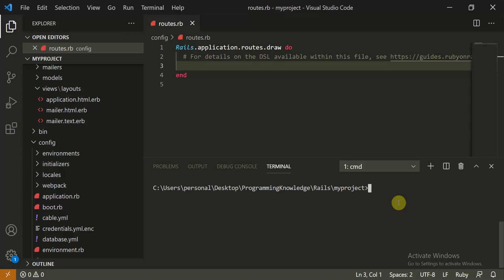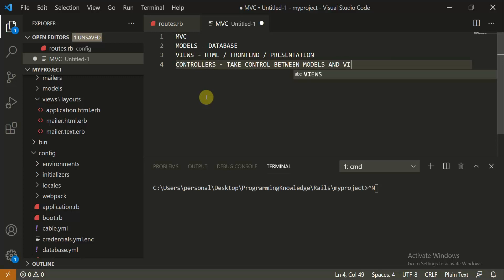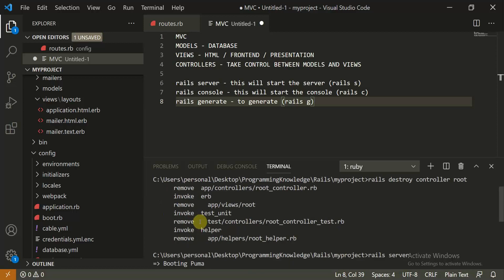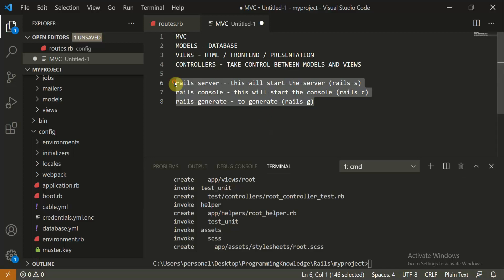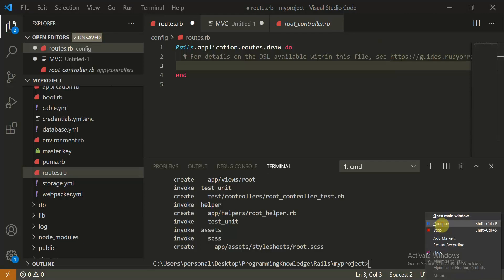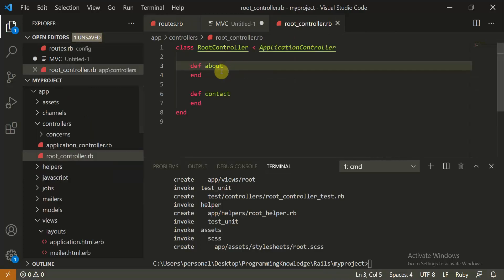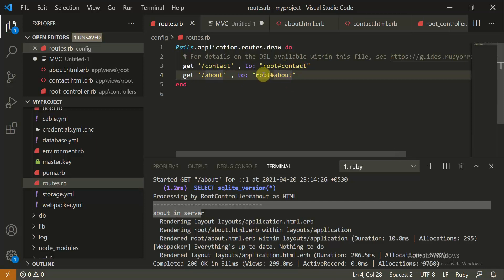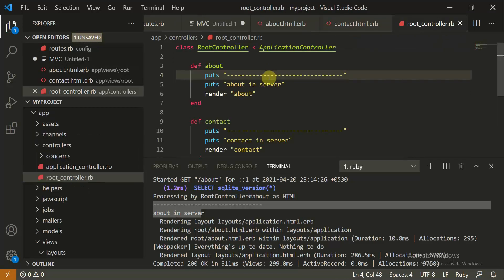Ruby on Rails Tutorial - Getting started with basics - Routing and Rendering in Rails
In this tutorial we will learn how to basic routing and rendering in rails app.
We will make a simple controller to achieve the same.